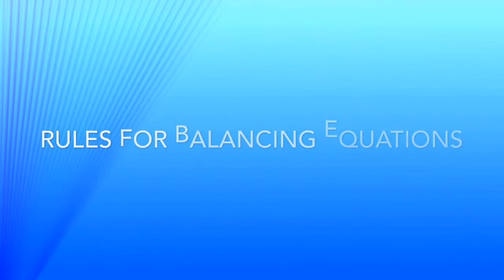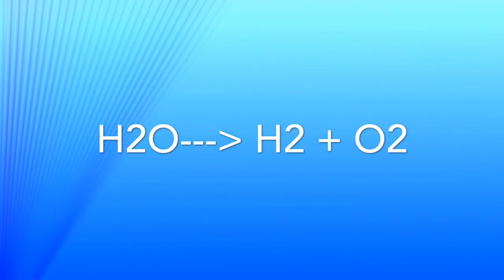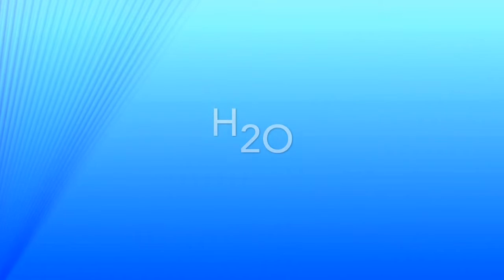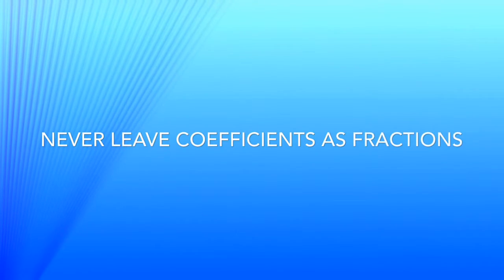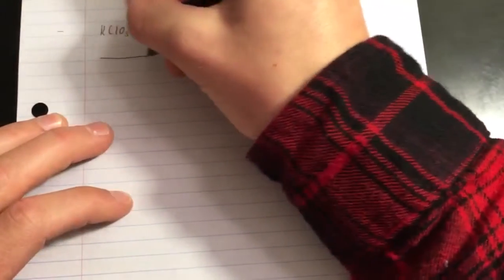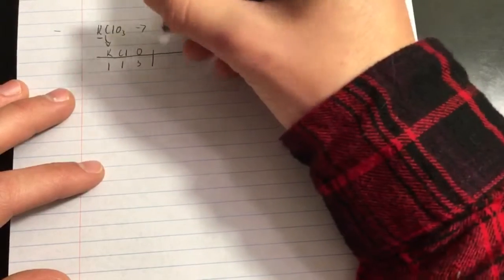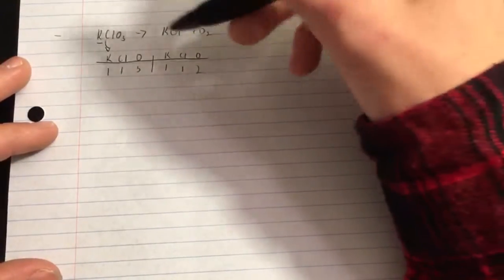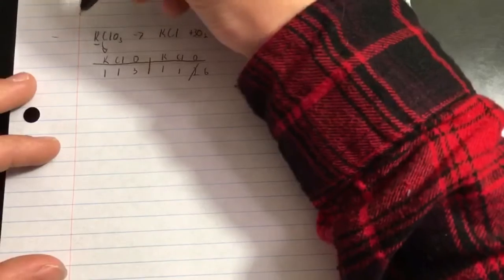Balancing Chemical Equations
This video prepares students in chemistry by teaching them the rules for balancing equations and includes an example at the end of the video on balancing an equation.